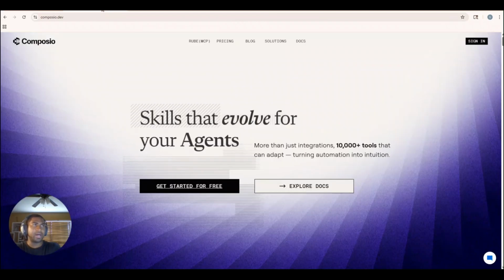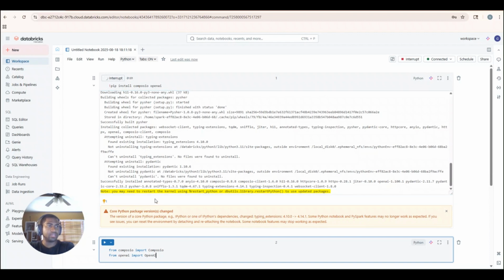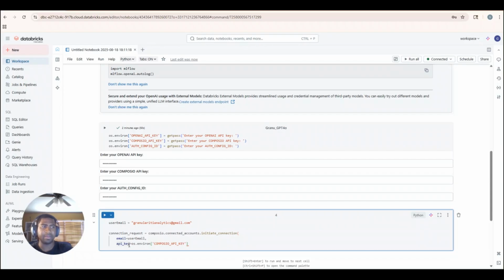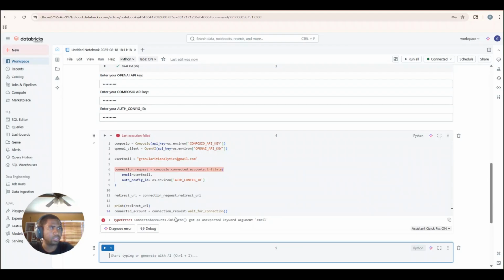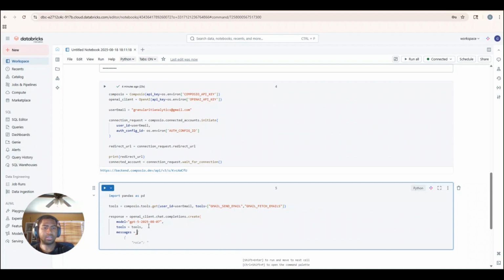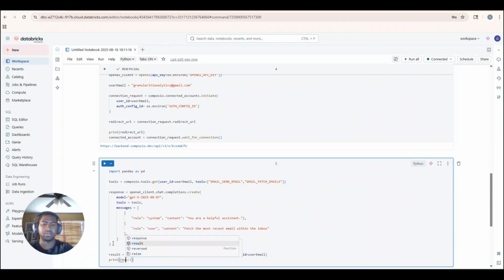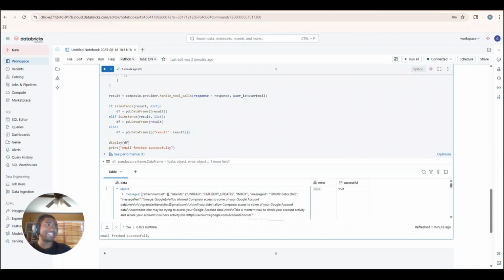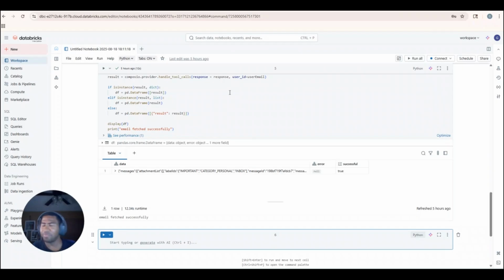AUTOMATE Your Content Marketing with AI Composio Tooling!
Boost your content creation efficiency with AI Composio Tooling! Learn how to automate your content workflow and streamline your process with this innovative tool. From content planning to publishing, discover how AI Composio can help you save time and increase productivity. Get ready to revolutionize your content creation and take your workflow to the next level!